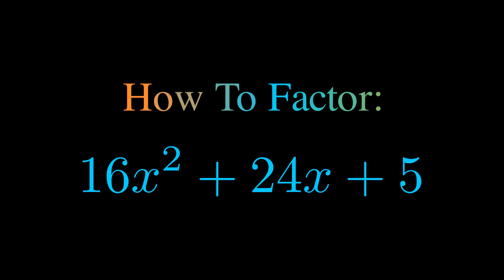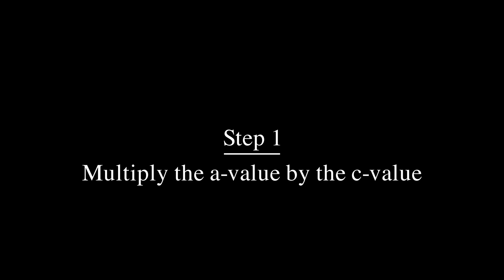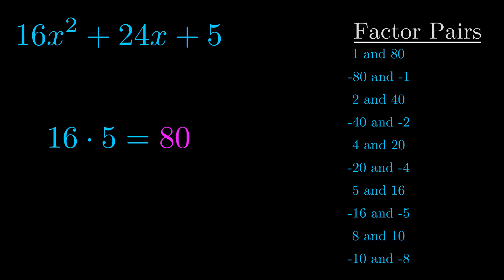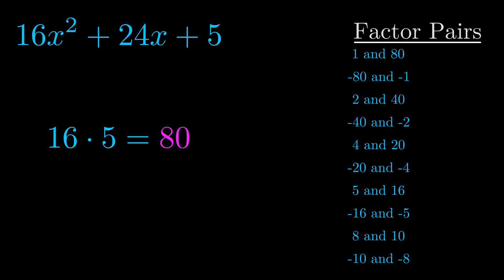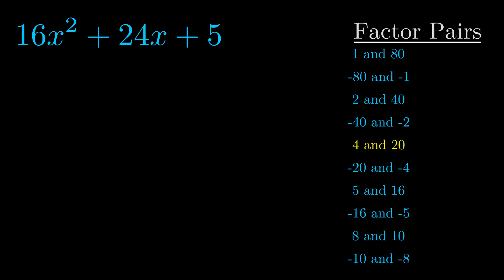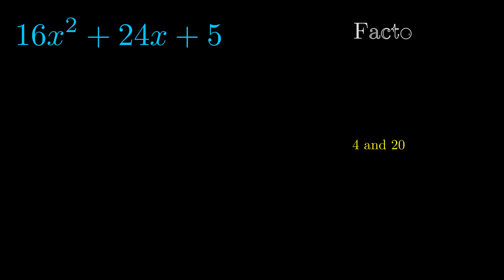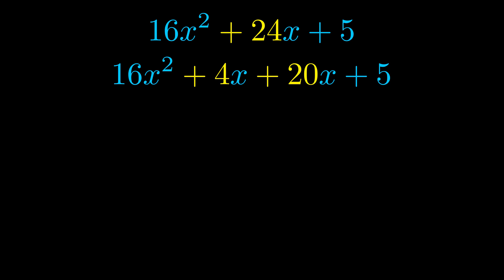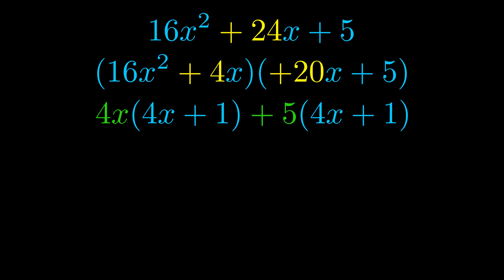Factor 16x^2 + 24x + 5